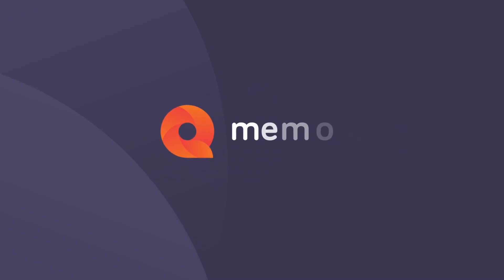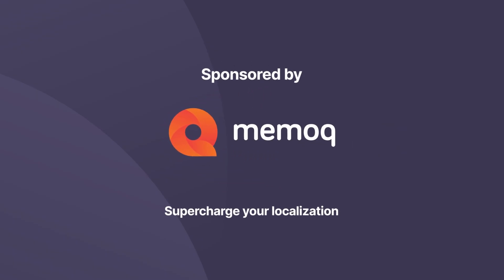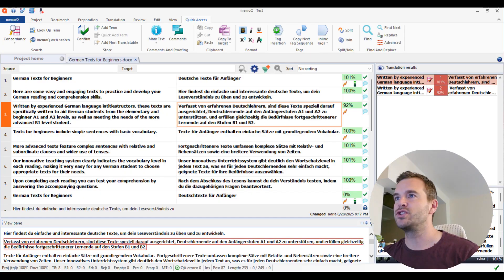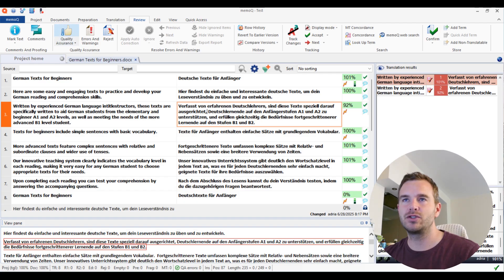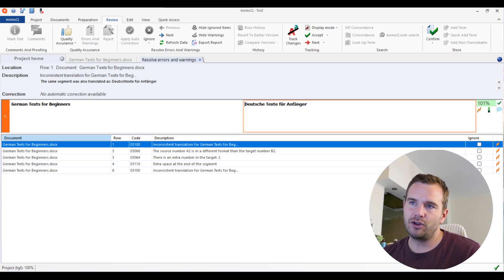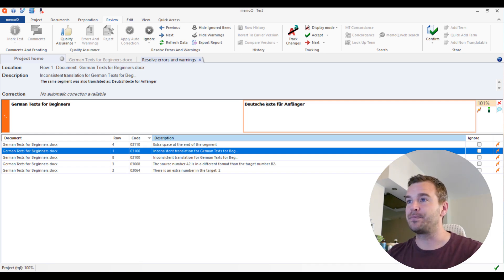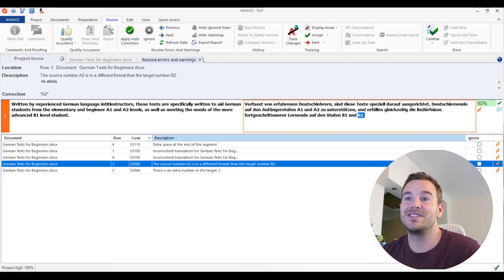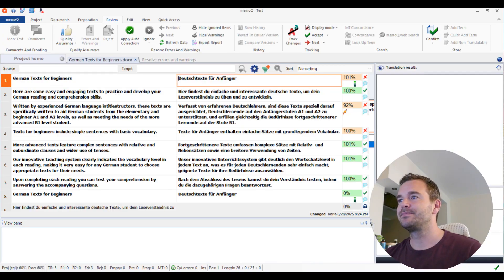HOW TO IMPROVE YOUR TRANSLATION QUALITY (memoQ Quality Assurance)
This week, I'm exploring the QA feature of memoQ. Hope you enjoy

Please note that the Auto Translate function by YouTube provides translations of very poor quality and I suggest to only use it very sparingly. I always offer people to subtitle the videos into their native language if they want to build up a portfolio. In that case, drop me a message to: